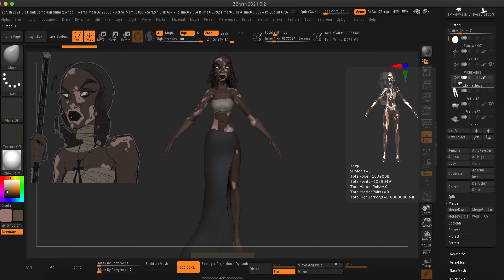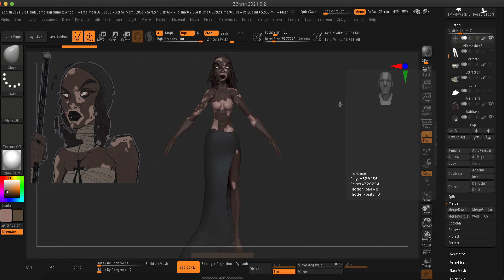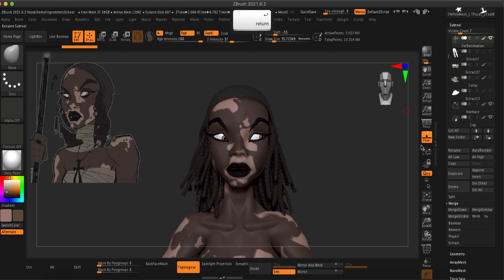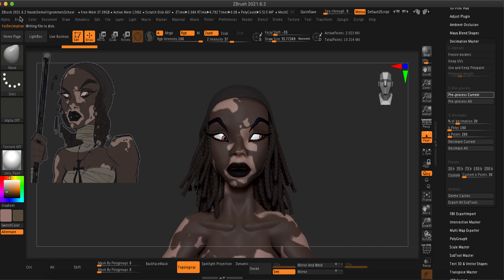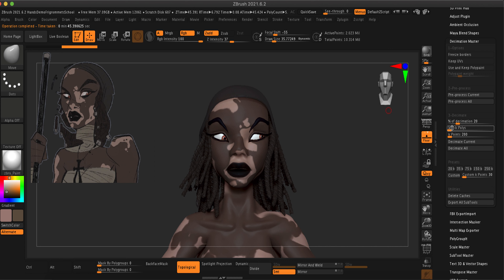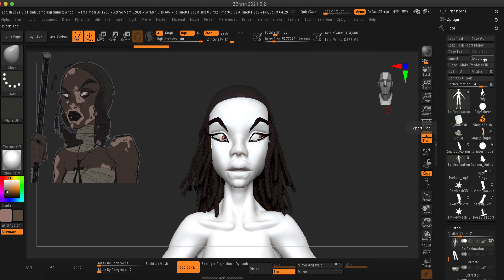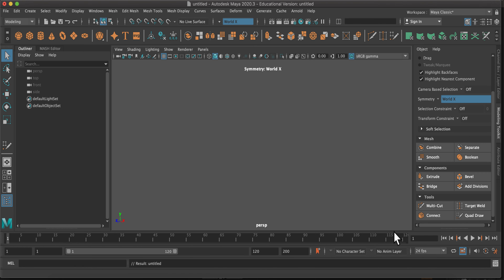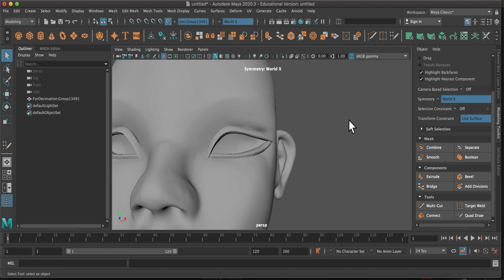Optional - Re-TopologizeInMaya - Part1 - Bring file from Zbrush to Maya